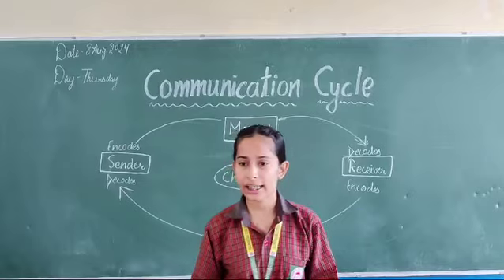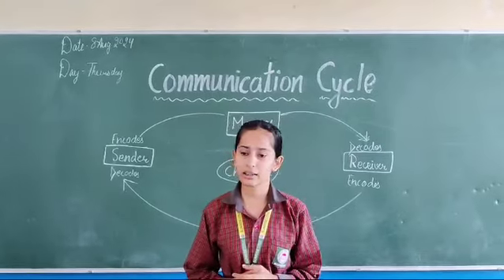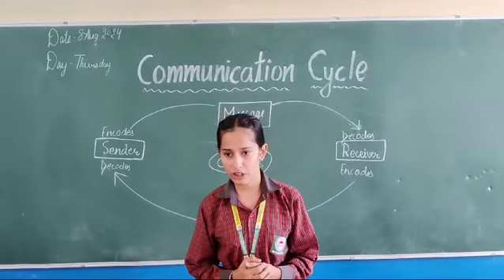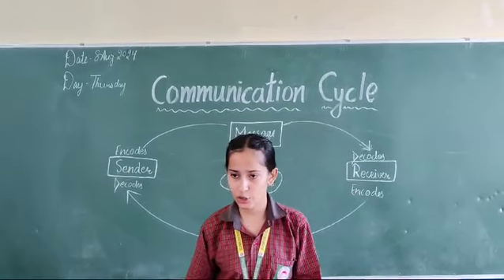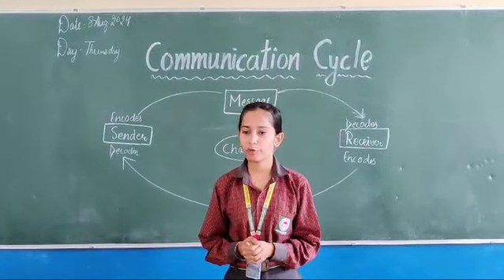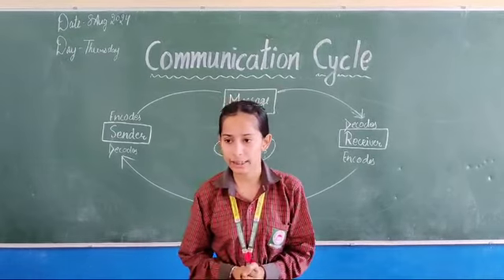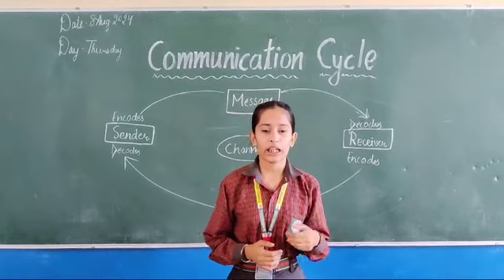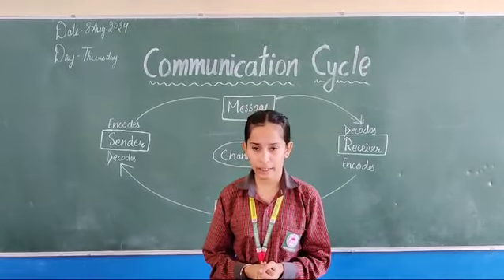SUNRISE PUBLIC SCHOOL || SPEECH ON COMMUNICATION CYCLE || JASMEET X-B